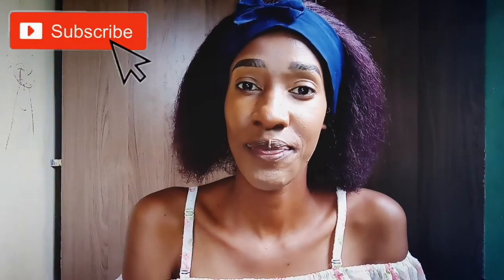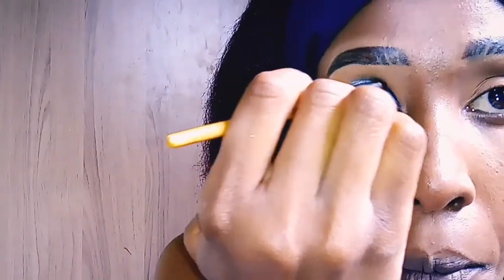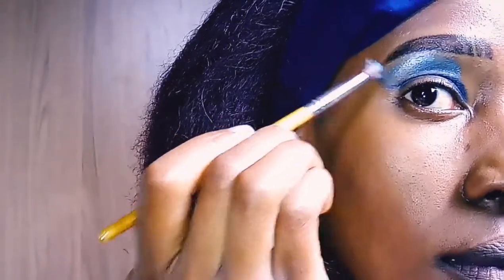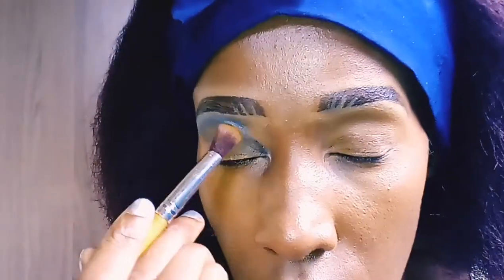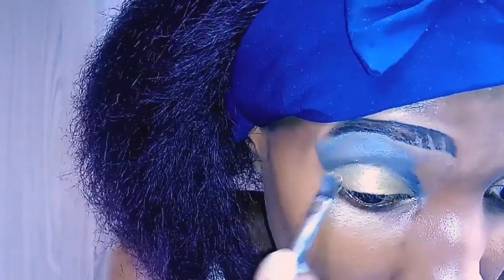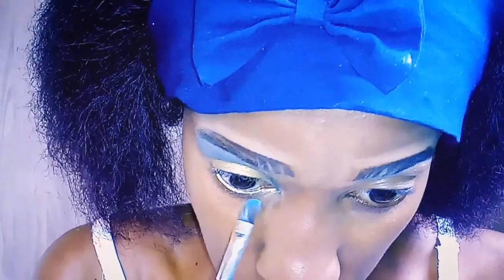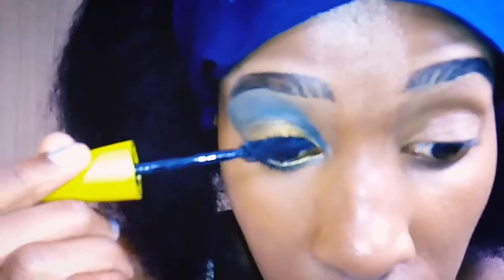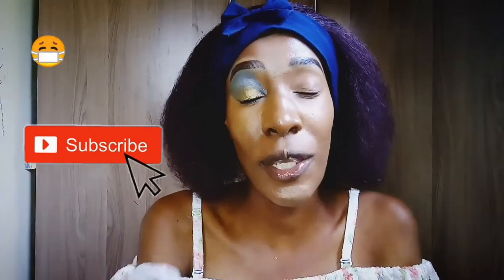THE CUT CREASE|TRYING MAKE-UP TRENDS|HOW TO|CUT-CREASE EYESHADOW |CUT CREASE TUTORIAL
HI everyone
In this video I am trying the CUT-CREASE makeup EYESHADOW look.It is a trend that has taken me a while to understand but I believe I am now well on the way of becoming a CUT-CREASE guru.
Join me as I tutor you on how you can achieve this look in particular consisting of blue and gold hues.

You May Enjoy The Following Videos

instagram ~naningakoei
Twitter~@naningakoei

8-30201
Endebess
Trans-Nzoia County
Kenya

You have reached the end of my description box xoxo